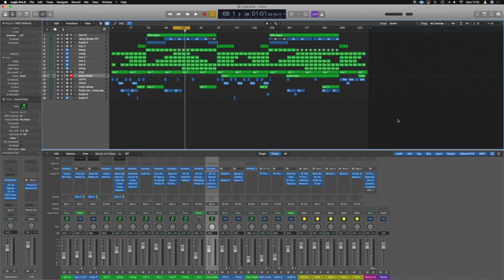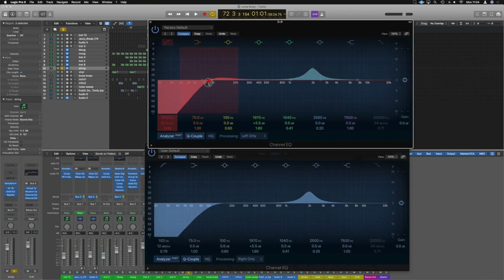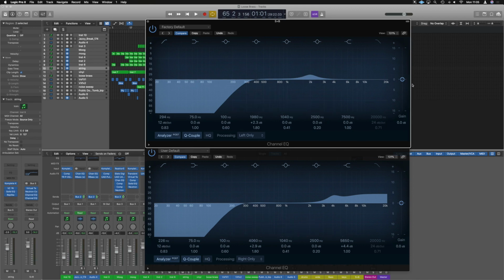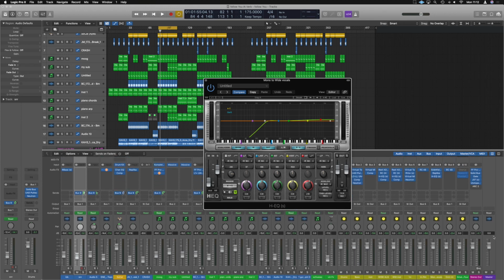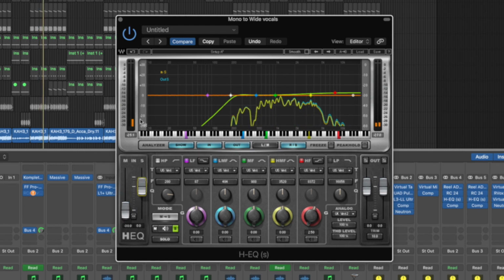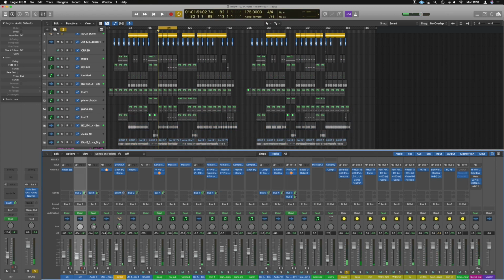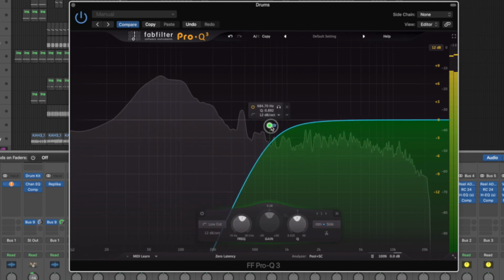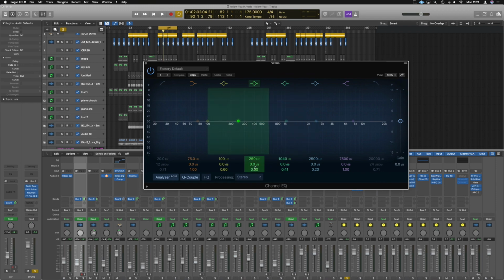Eqing Your Mix: Left/right Vs. Mid/side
left and right eq or midside eq tutorial and explanation
Outside of our regular EQ which is amplitude changes at frequency point, We have the stereo spectrum. And in this video we explore left and right eq and midside eq, The differences between the two methods and the benefits of using them on certain types of material.

FREE STUFF